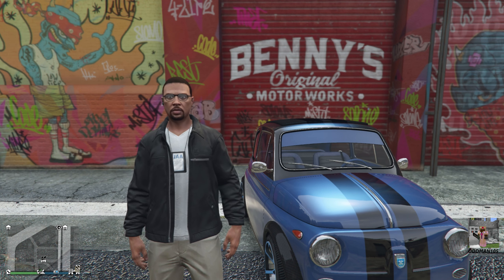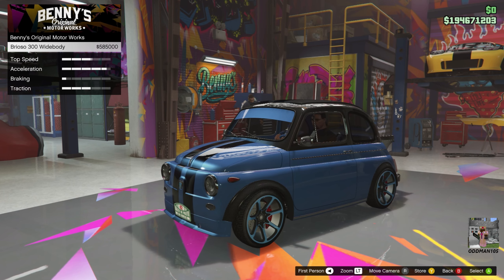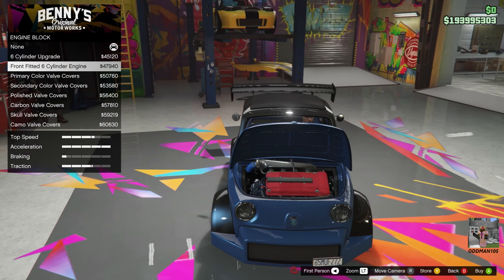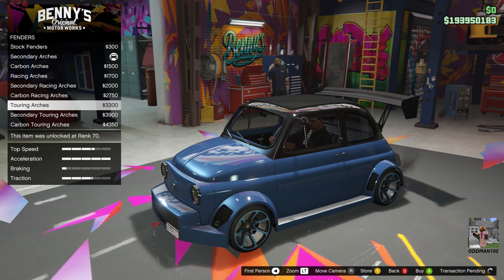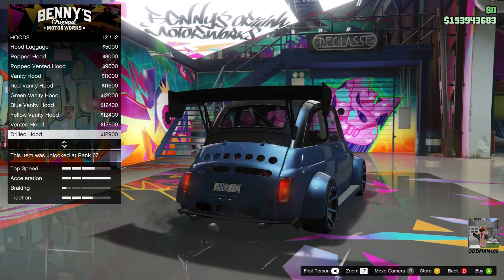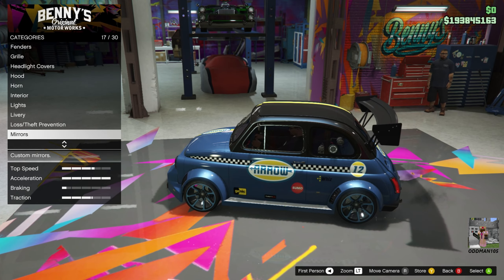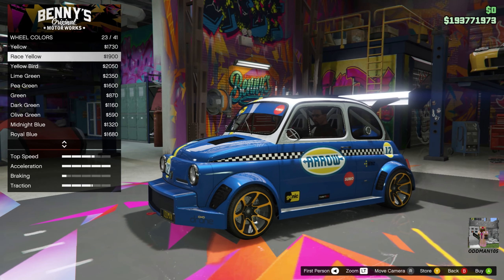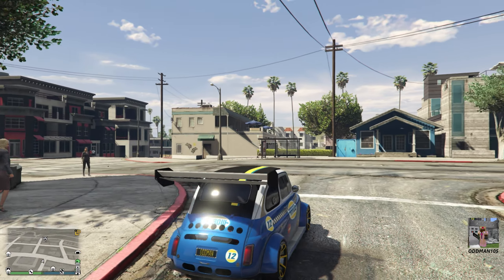🔴"Flippin Cars" Ep. 34🔴 | Grotti Brioso 300 Widebody NEW Customization & Review | GTA 5 Online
Timestamps are below. Now, with DLC & Benny's customizations. Bring your wallet for this one.

Timestamps:
Intro - 0:28
Customization - 1:34
Test Drive - 12:24
Montage - 13:48
Interior - 14:29
Conclusion - 15:01

BatchBug & Jiglr for the use of their awesome music. All music and sound effects used in this video are copyright-free and in the public domain.

FreeMusicPublicDomain.com